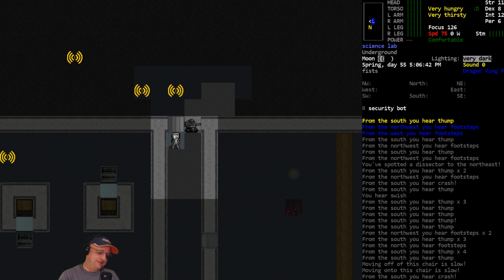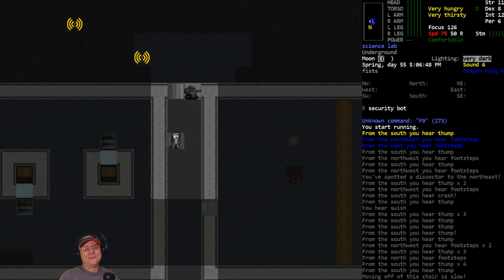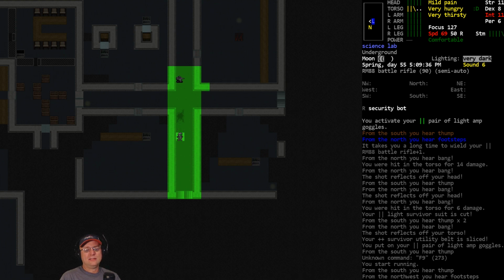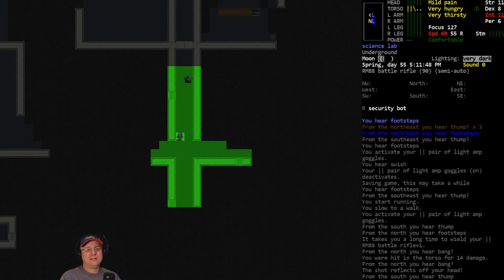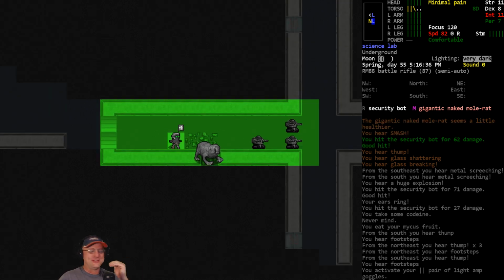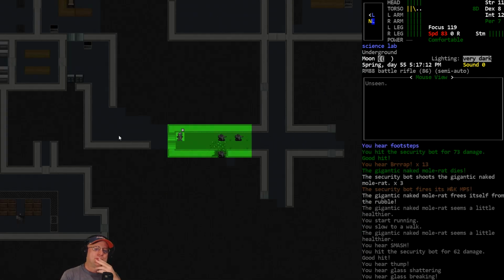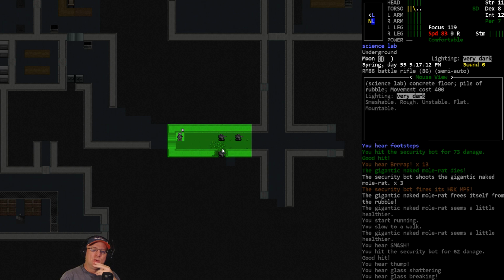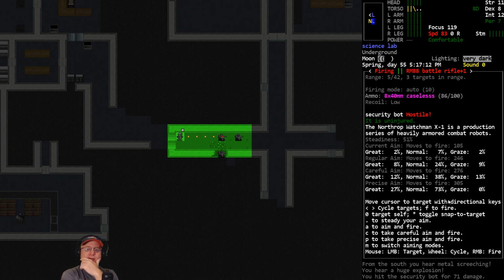Cataclysm Highlight #2 - Security Bot Showdown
Welcome to Cataclysm Highlight #2 where Vorm has an exciting (and very dangerous) surprise encounter against that mechanical menace everyone loves to hate known as Security Bots!

This episode is a short snippet taken from an upcoming series called the Fungal Dragon challenge. Be sure to check out the whole series when it premieres in a week or so.